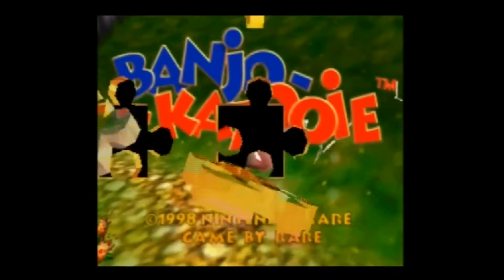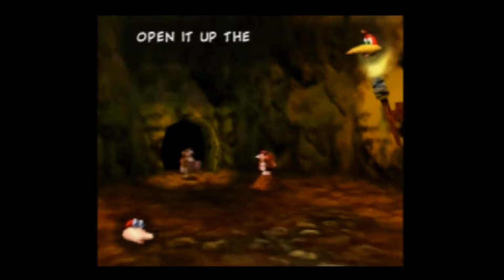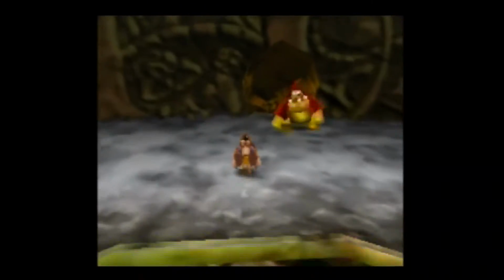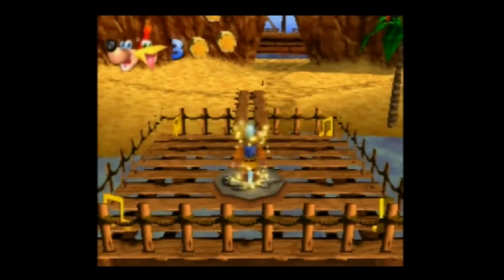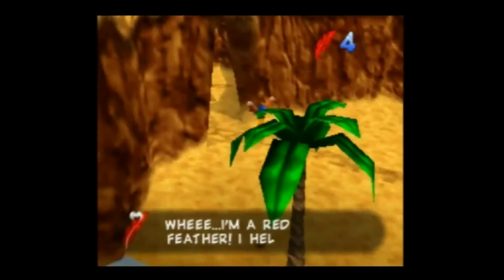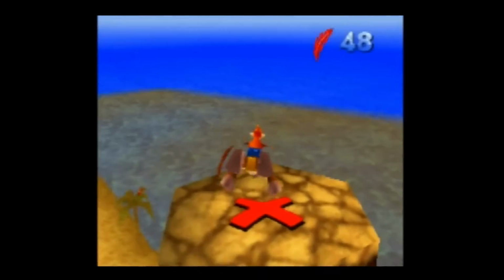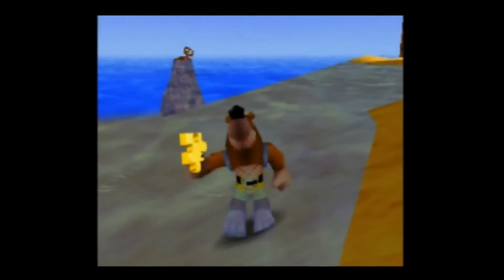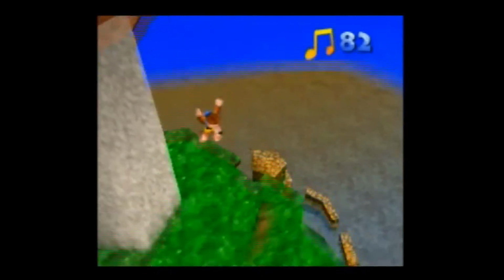Banjo-Kazooie Part 2 - Trip to the Beach!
So... Part 2 is here yay. Joe continues his gameplay of Banjo-Kazooie while Ben sticks around to co- commentrate.